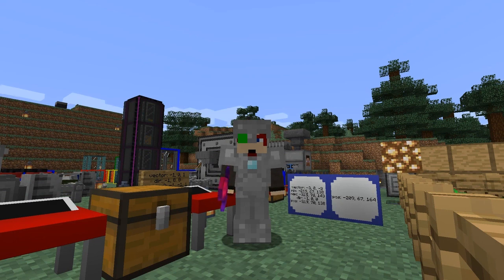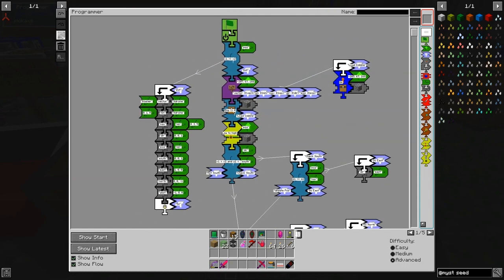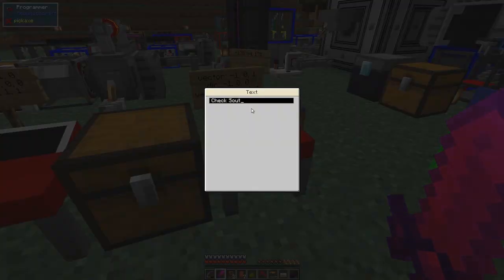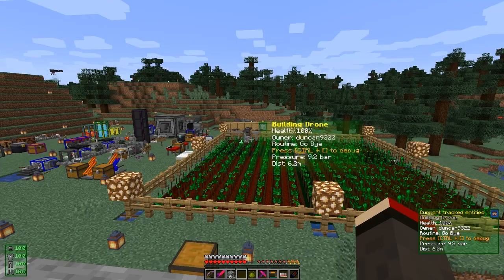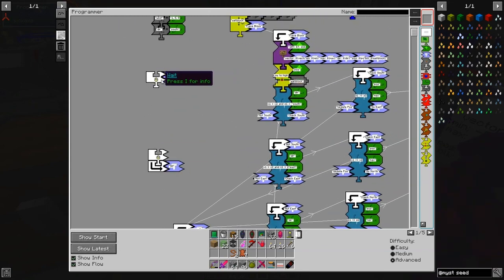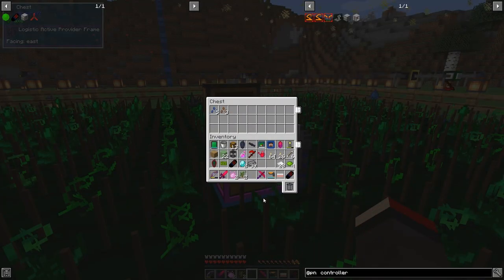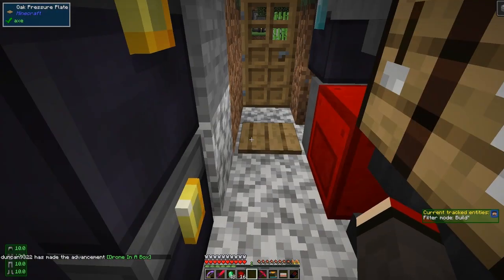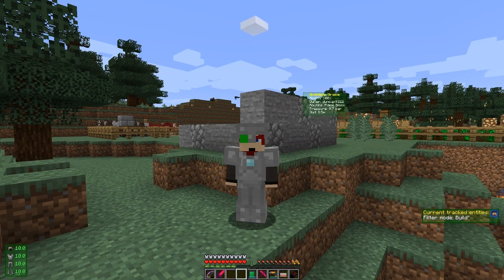PneumaticCraft: Repressurized #25 - Advanced Drone Programming, For Each Item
Using the "for each item" puzzle piece in a drone program to build a small structure starting from where the drone is placed. Make the programmable controller after trading with some villagers

This video is my first episode of PneumaticCraft: Repressurized for Minecraft 1.15.2
- look at a drone program that places individual blocks
- modify the program to use the "for each item" piece
- look at how the drone is controlled
- look at a second farm
- visit the village and trade
- craft the programmable controller
- craft clay and trade for emeralds